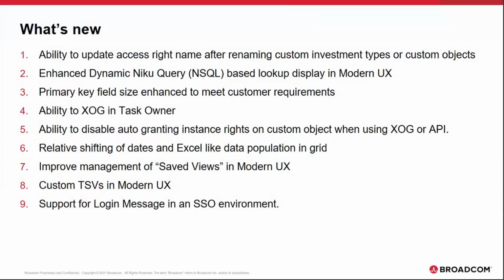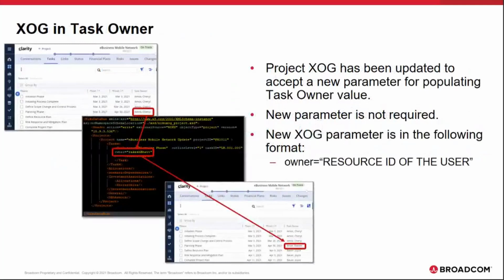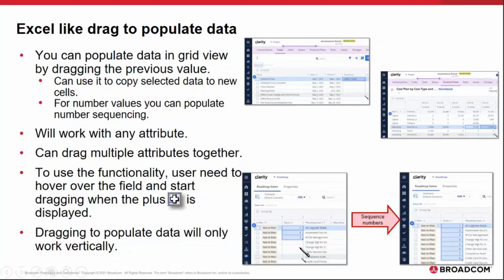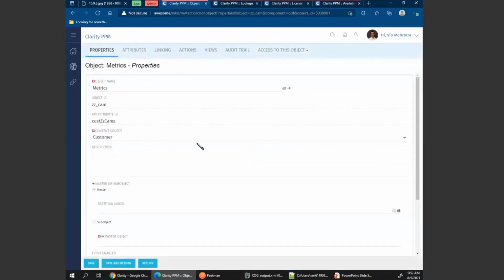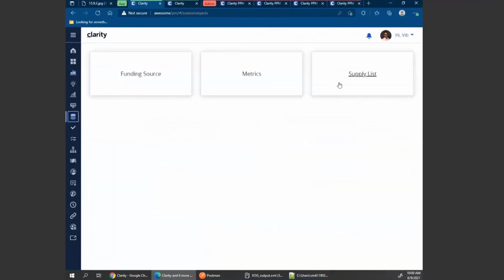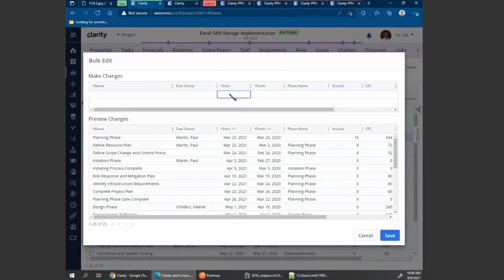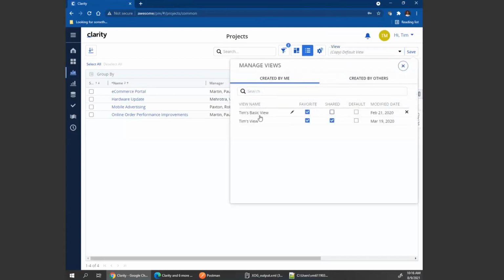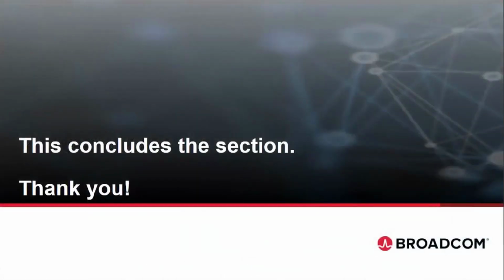Clarity 15.9.3 - Customer Requested Enhancements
In this video, you will learn about customer-requested enhancements introduced in Clarity 15.9.3.